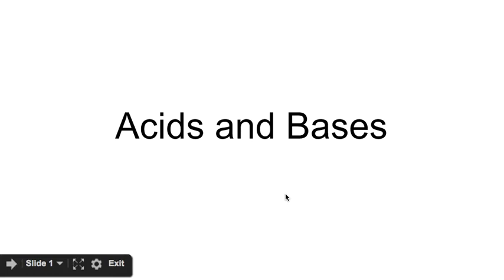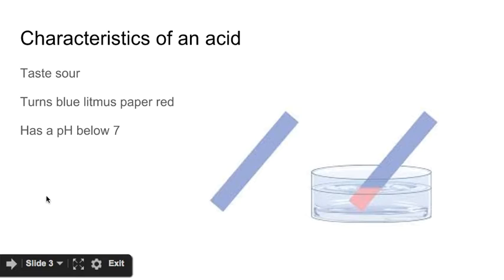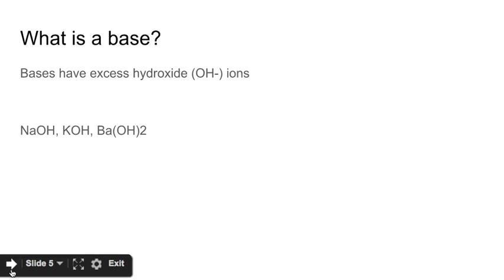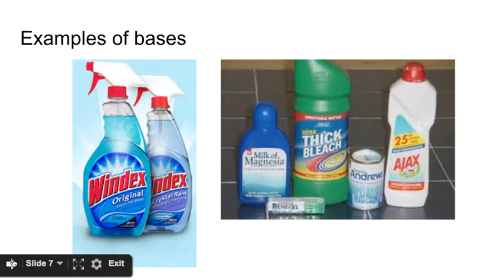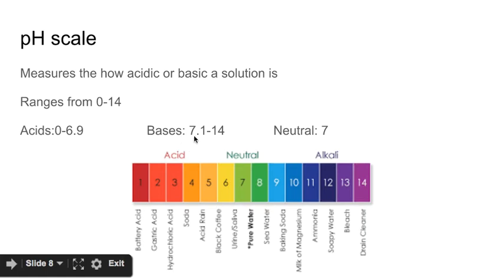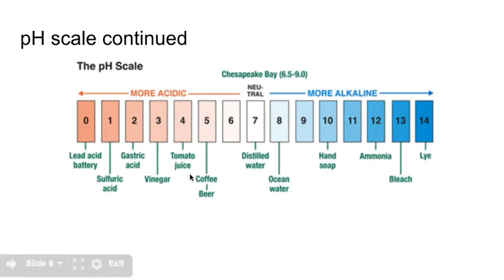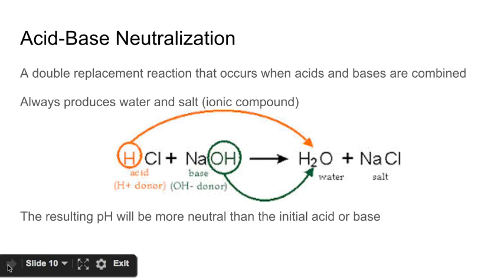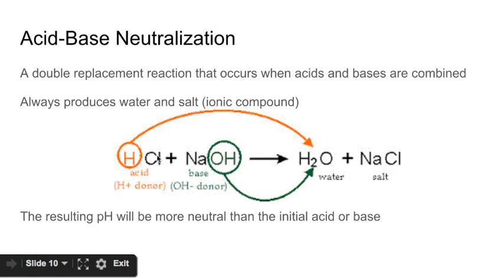Acid and Base Lecture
Acid/Base lecture plus powerpoint